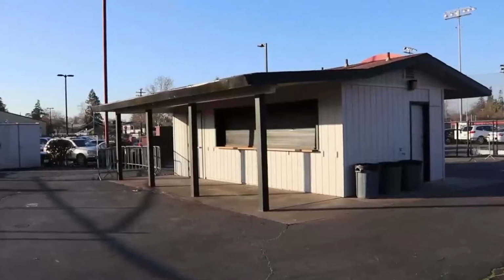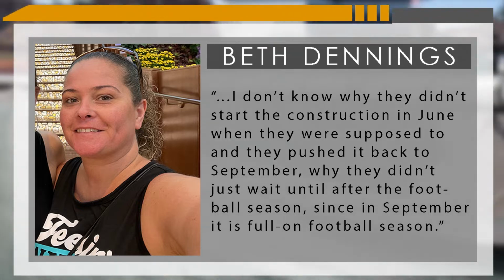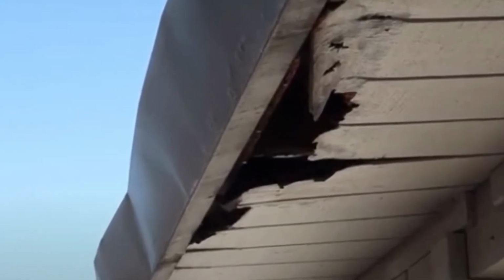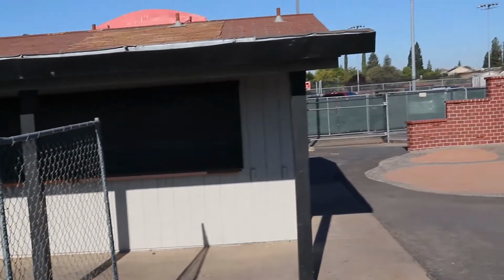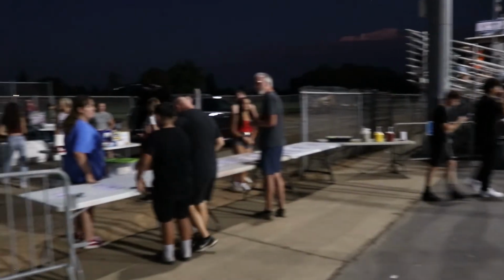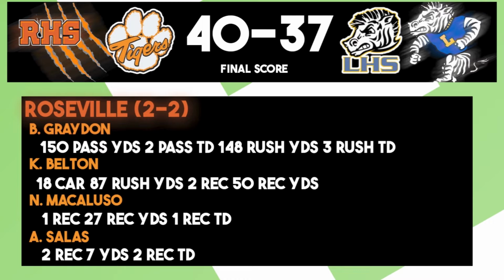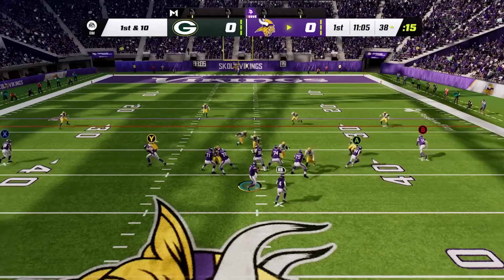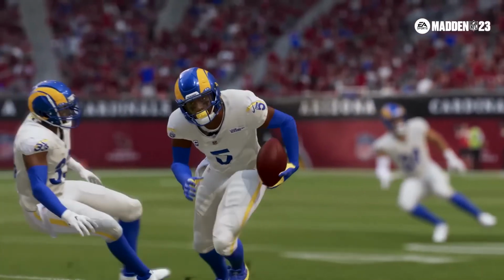EOT: September 9, 2022